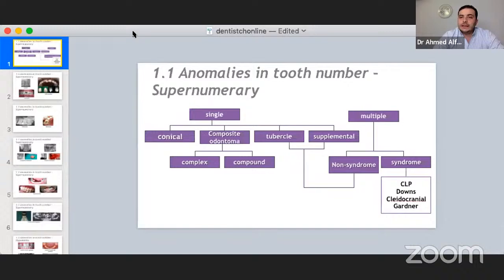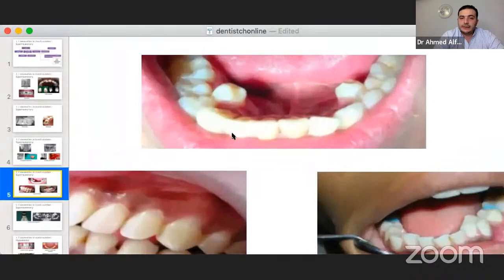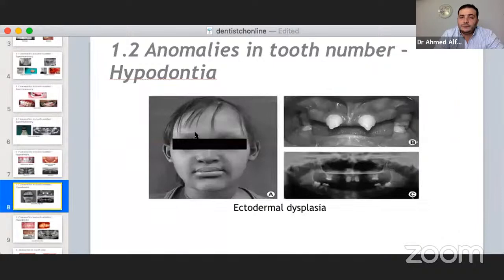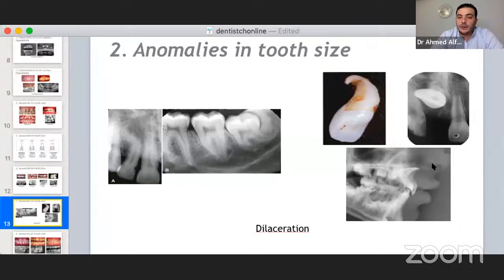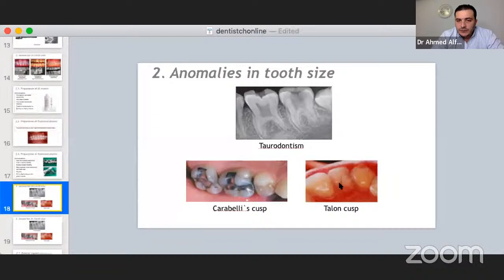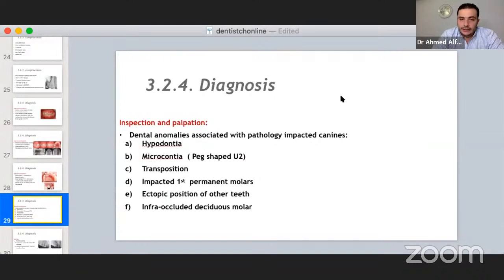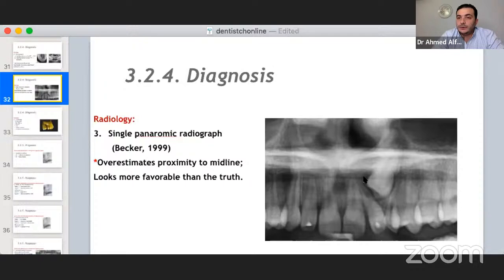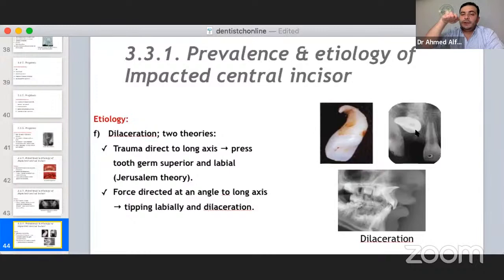ANOMALIES FROM ORTHODONTICS PERSPECTIVE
After completing this lecture the participant should be able to know how to take in charge dental anomalies at different ages : diagnosis and management.

As an orthodontist facing that wide spectrum of cases it is a must to diagnose anomalies in your first visit, predict other abnormalities and develop your own flow chart.

Dr. Ahmed Alfeky holds a Bachelor degree in dental medicine and oral surgery and a diploma of membership in orthodontics from the Royal college of Surgeons in Edinburgh. He was a general dentist at the ministry of health from 2008 until 2011, and an associate orthodontist in the Royal dentists center, 6 October from 2011 until 2015. After that he became M Orth Training Program Director at Misr University for science and technology, 6 October, Egypt from 2015 until 2017. Then he worked as an orthodontist, permanent visitor at the Saudi German hospital, KSA from 2015 until 2017. Currently he is working as an orthodontist at RAM Clinics, Industrial Yanbu, KSA.